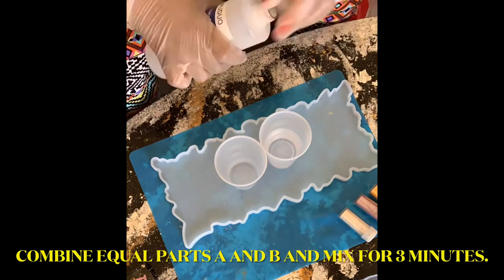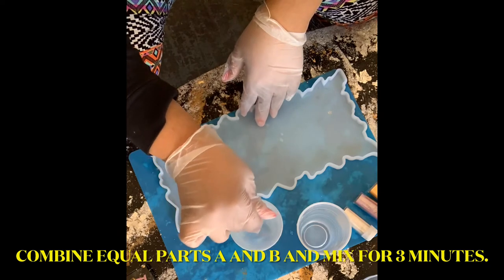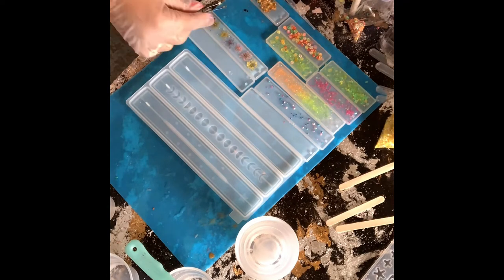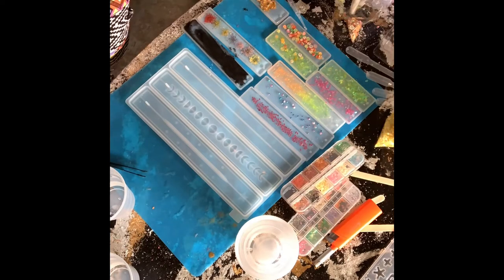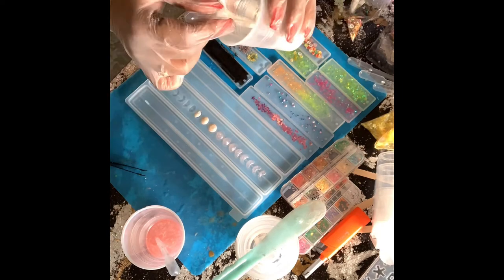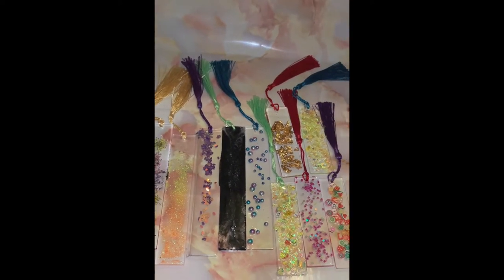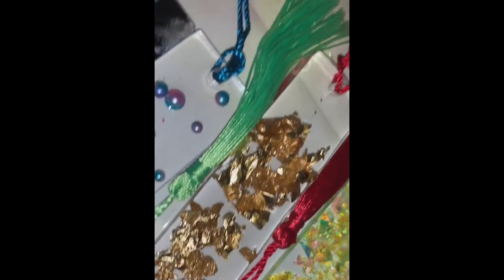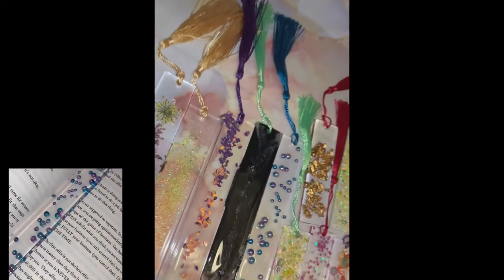DIY Resin Bookmarks and Incense Holders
I Can Do All Things Through Christ Who Strengthens Me.      Philippians 4:13

Music 🎶:
S/Denise/T
YouTube.com/user/SDeniseT216
Soundcloud.com/SDeniseT216
Twitter.com/SDeniseT
Instagram.com/SDeniseT216

Petitions :
For  Breonna Taylor: